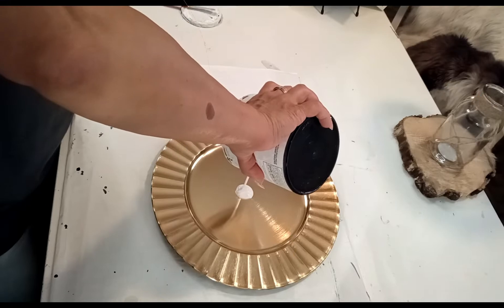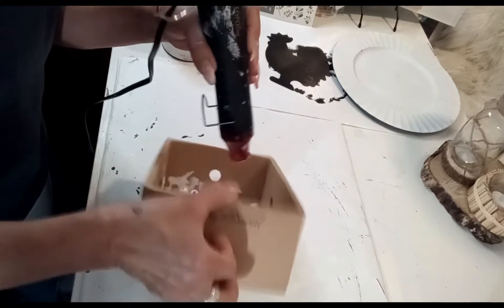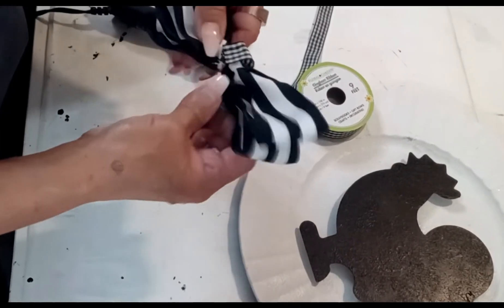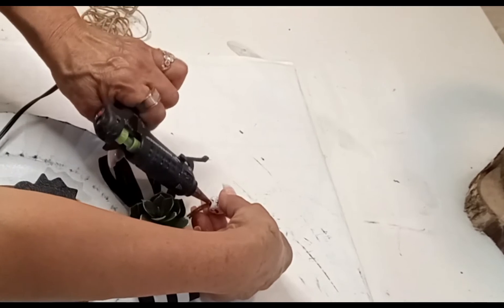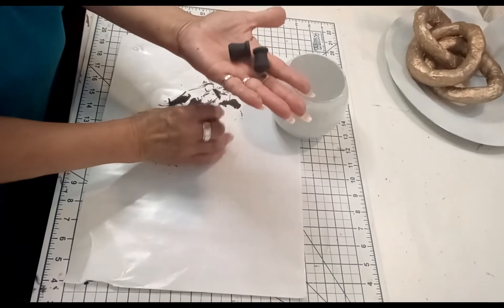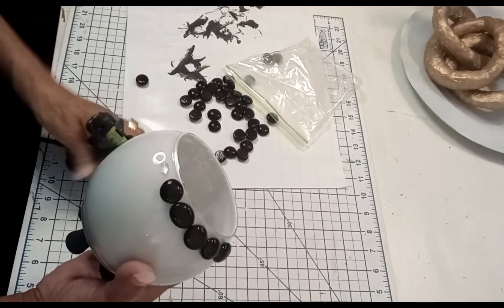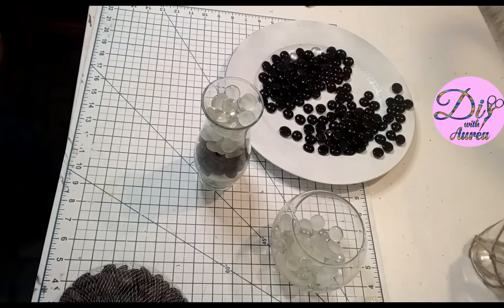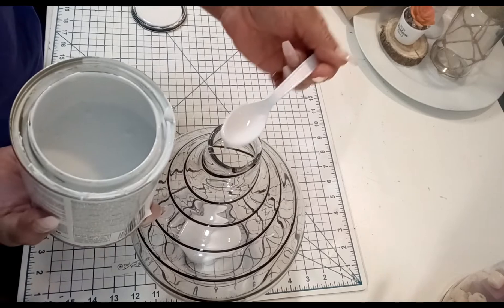BEAUTIFUL FARMHOUSE WITH A HIGH-END LOOK DIYs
Hello my YouTube Friend.
In todays video I am showing you how to make budget friendly home décor pieces that look high end. Items from Dollar Tree, Michel's for the most part. Today I am doing black and White home décor easy to do and very inexpensive. I'm super excited to show. And I will see you soon. black and white dollar tree home decor